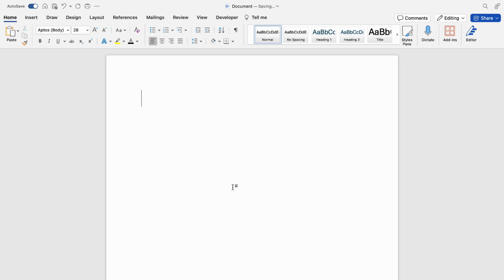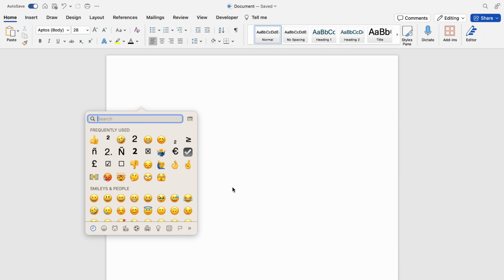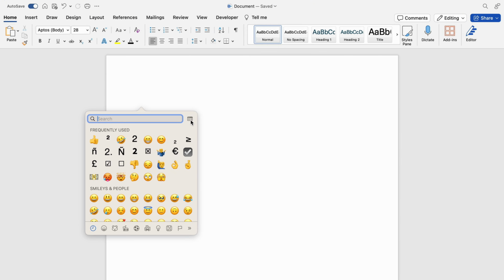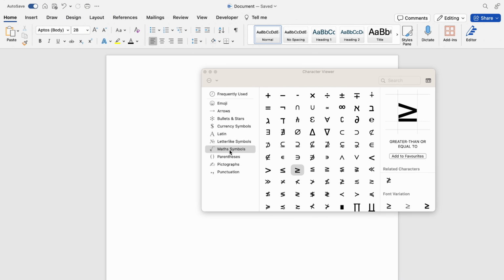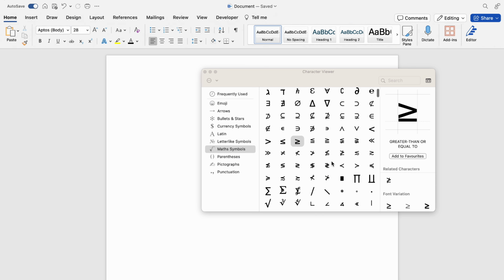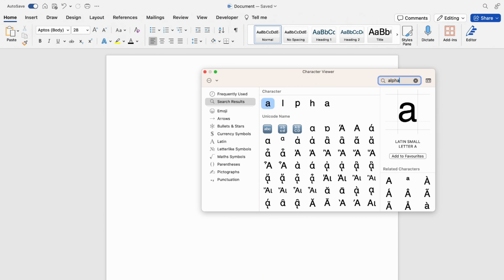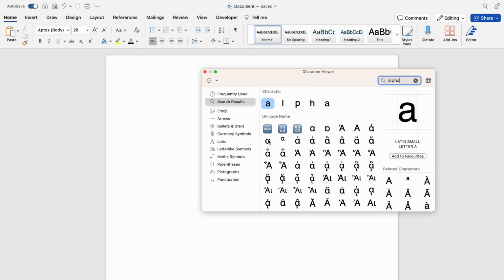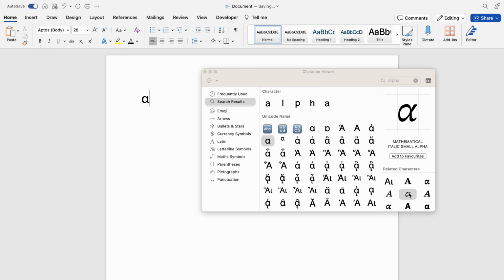Alpha Symbol in Word - (MAC)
In this video tutorial, we’re going to go through Alpha Symbol in Word - (MAC).

⏱️TimeStamps⏱️

0:00 What we will learn in Word
0:10 Alpha Symbol in Word - (MAC)